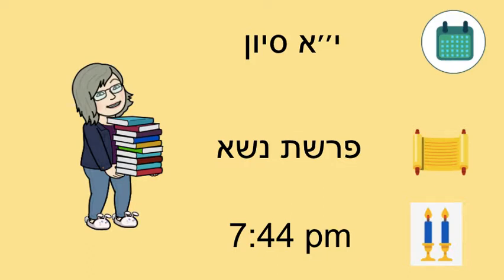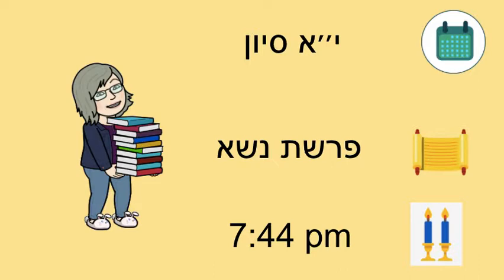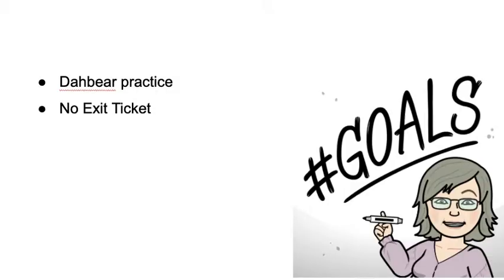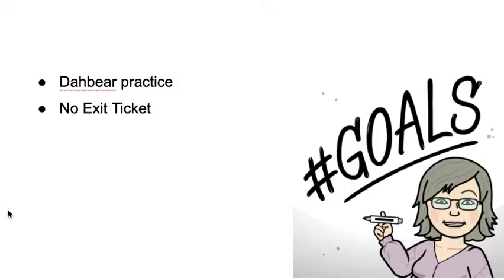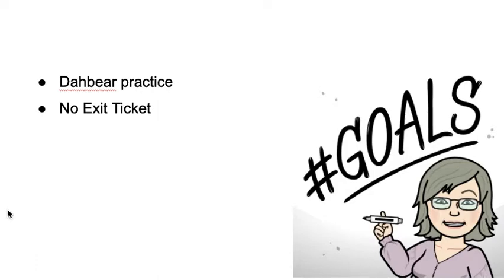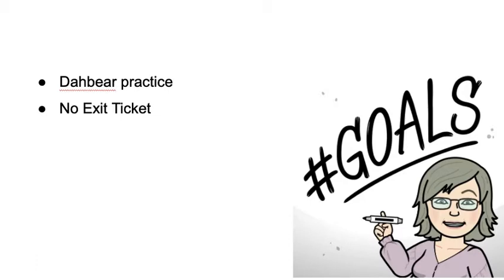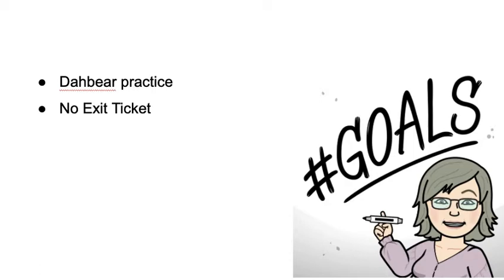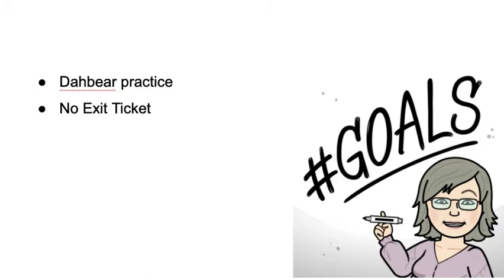4 Welcome June 3